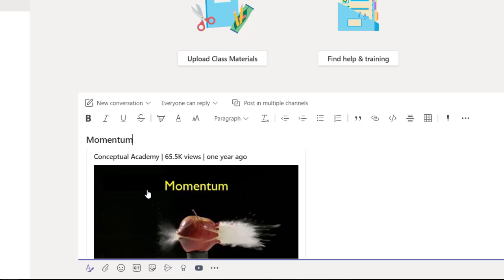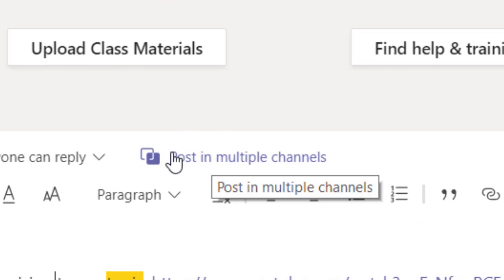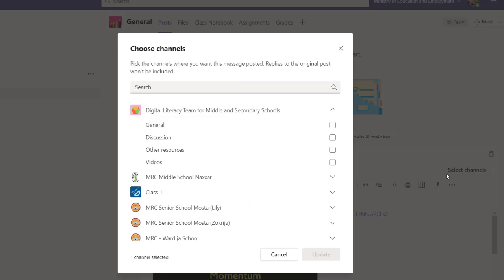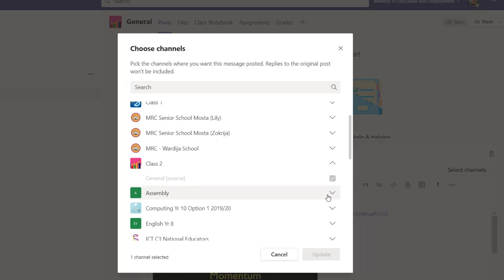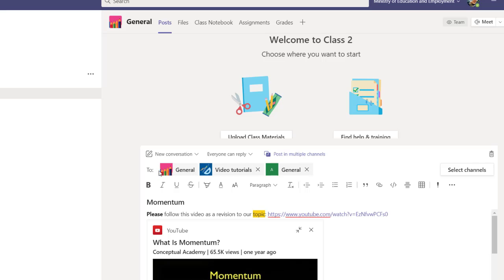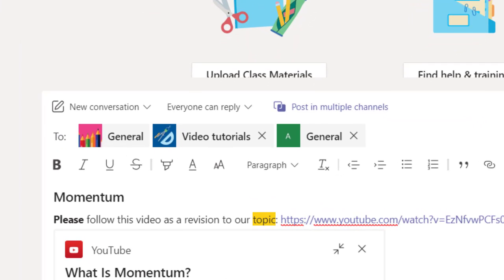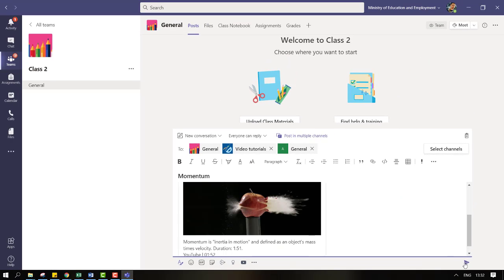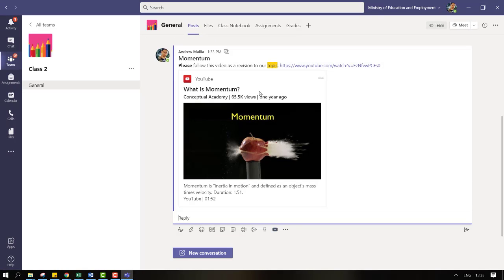Posting into multiple channels - MS Teams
A short tutorial on how to post into multiple channels concurrently, in MS Teams